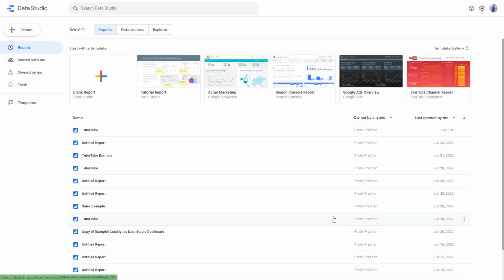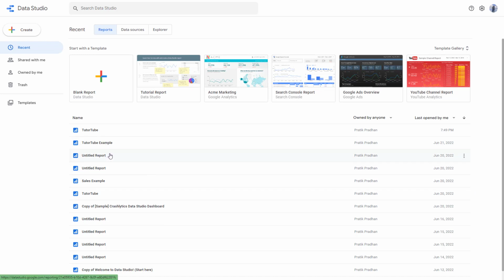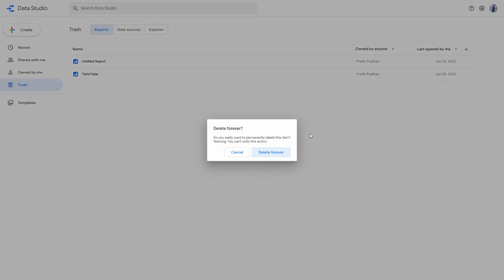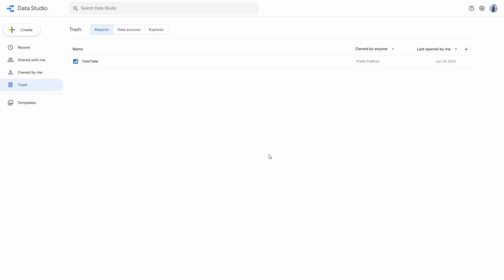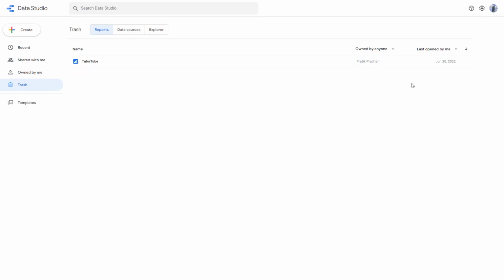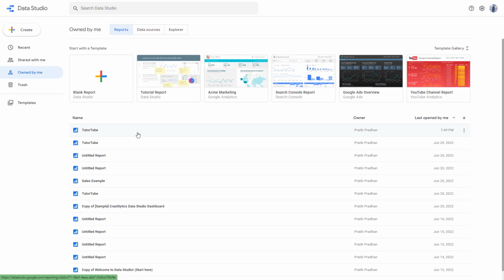Google Data Studio Tutorial - Lesson 68 - Deleting and Recovering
In this tutorial, we will be discussing about Deleting and Recovering in Google Data Studio

Learn the basics of using Google Data Studio including how to manage, edit and arrange data for reports using different data sources.